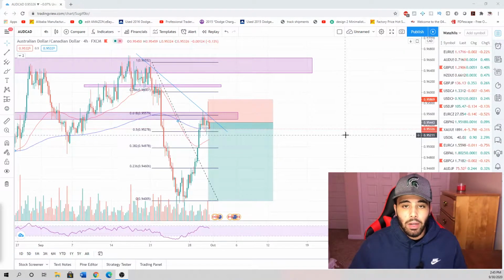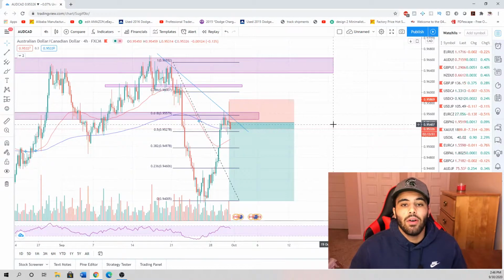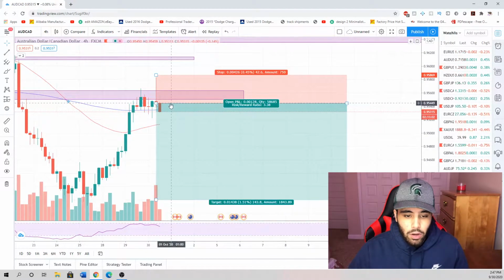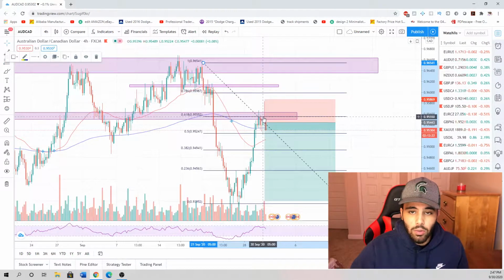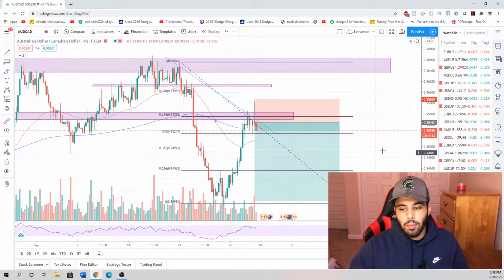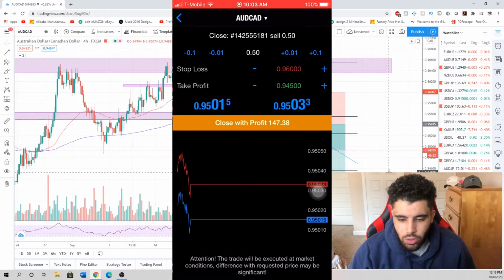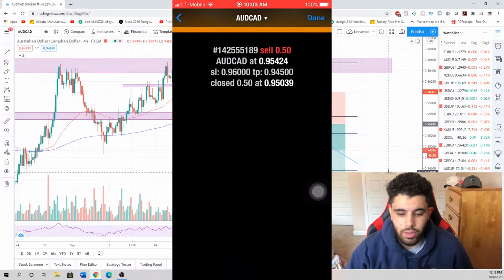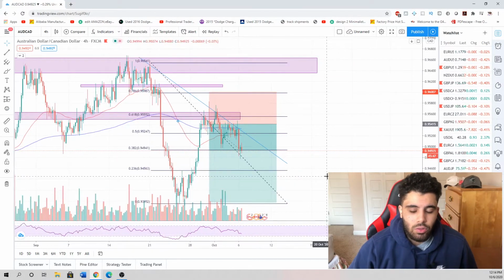Forex Trading For Beginners | How I Made $275.73 In ONE Trade LIVE!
Forex day trading for beginners. Watch me make $275.73 in one trade! My goal is to grow this account in front of you guys and record all of my trades live as well as give you guys great value on how to trade. Comment if you would like me to create a Telegram so that you guys can know exactly what pairs I'm looking at for the week and exactly when I enter each and every trade I take.

This channel is going to be documenting my trades as I take them as well as showing you guys how to mark up charts on multiple time frames, get those sniper entries, and managing risk so that you guys can trade profitably on a consistent basis without ever blowing your account. I don't plan on selling anything I want to teach you guys everything i know for free right here on this channel!